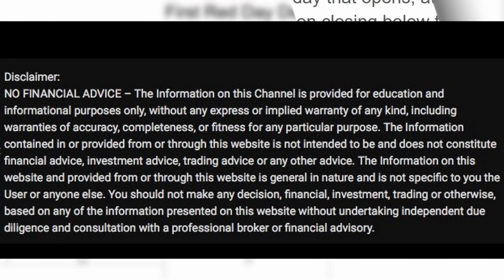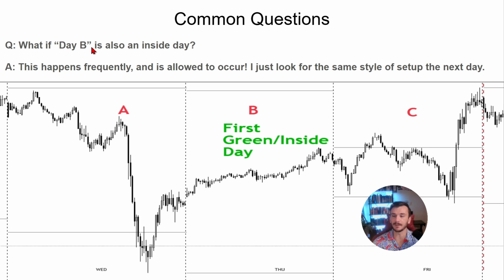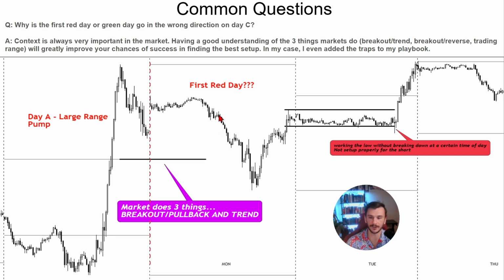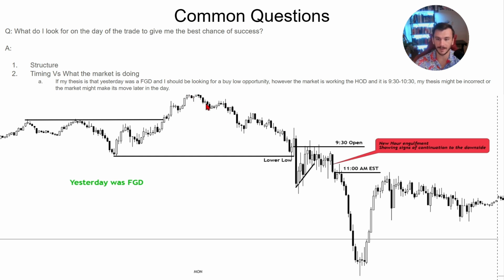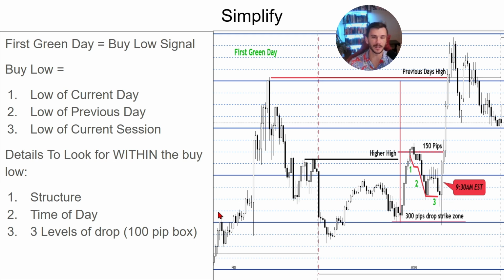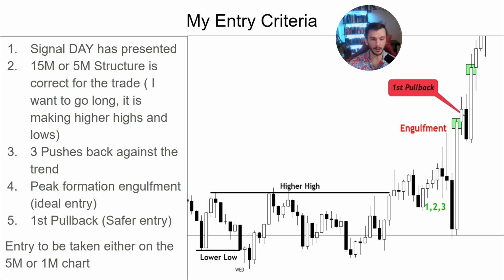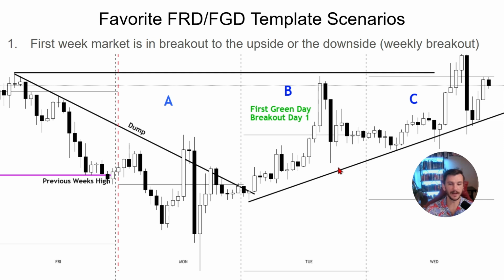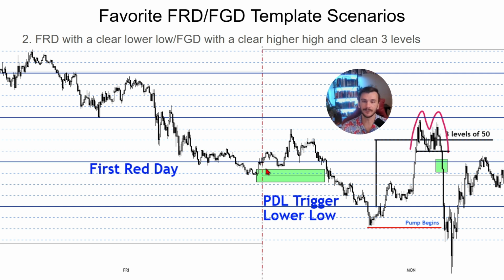Playbook Setup EVERYBODY Should Know[FRD/FGD]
specific trades/invest.